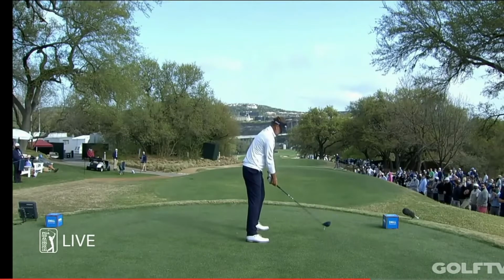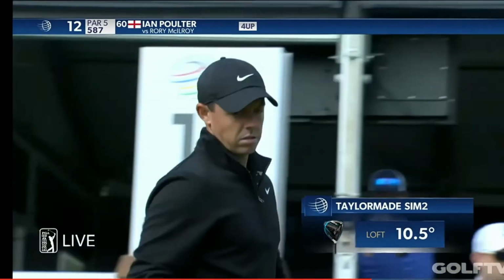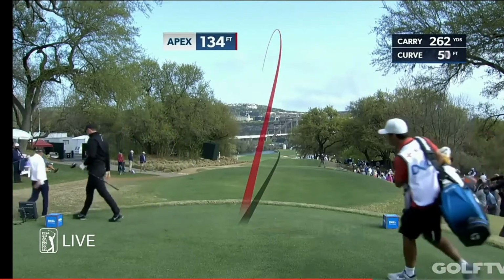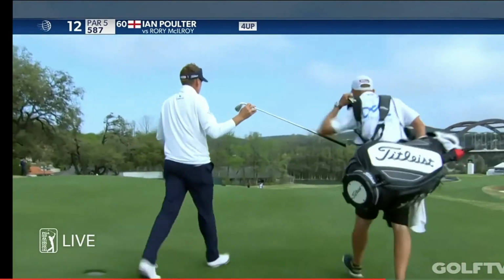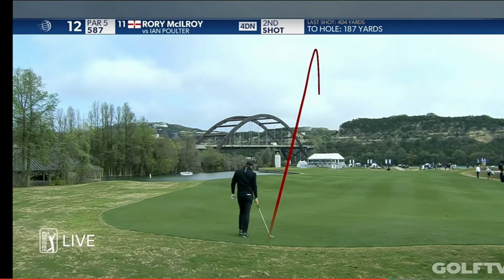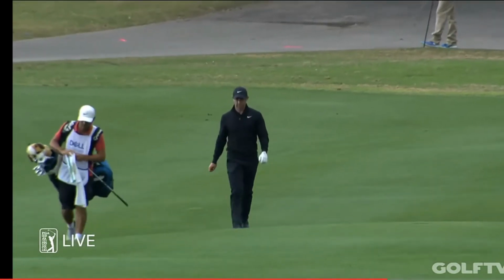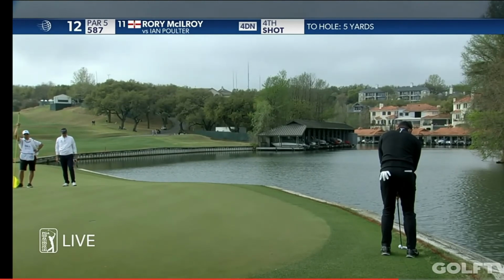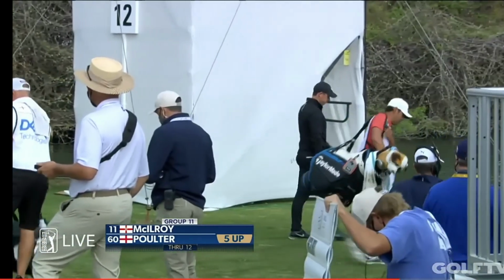MatchPlay | RoryMcIlroy | IanPoulter | Hole12